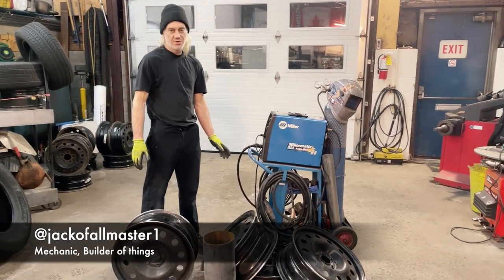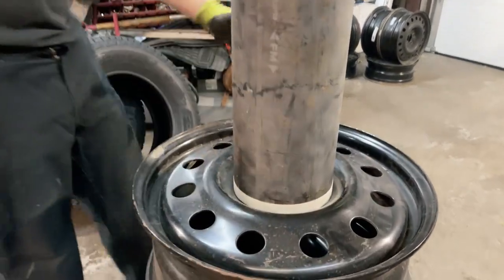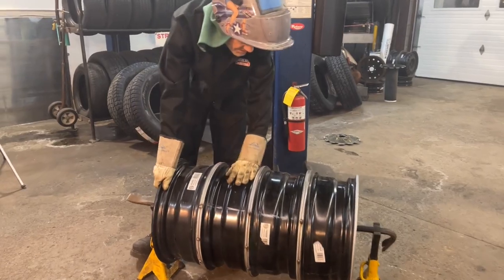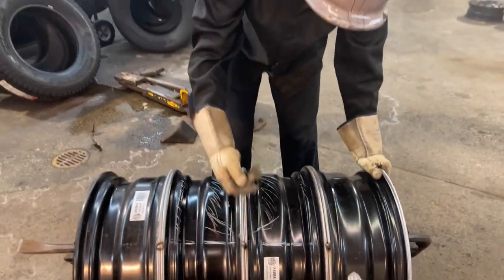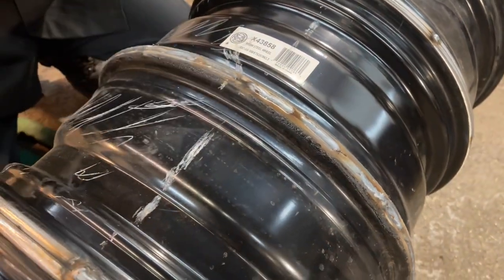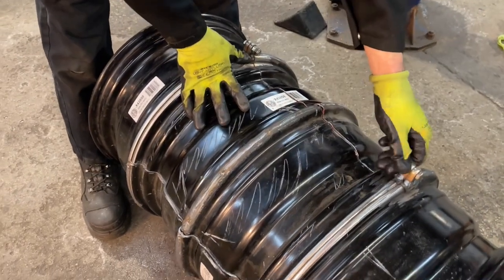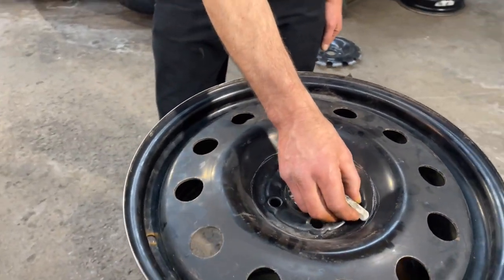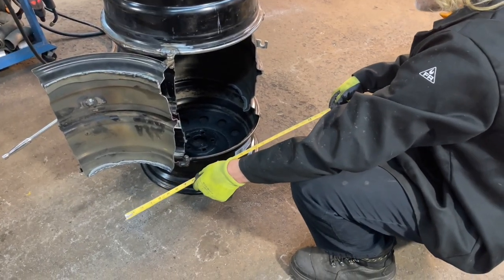WOOD STOVE FABRICATION USING RECYCLED STEEL WHEELS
FABRICATION, USING RECYCLED STEEL WHEELS AND BROKEN TOOLS TO MAKE A NEW OUTDOOR WOOD BURNING STOVE